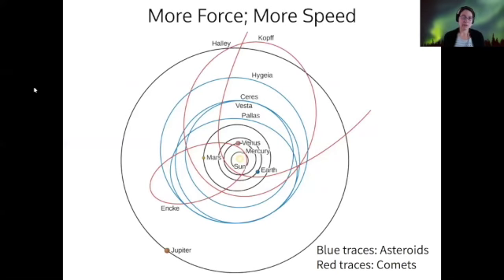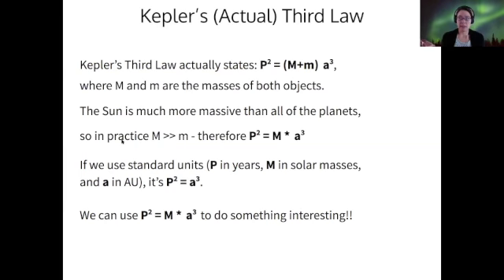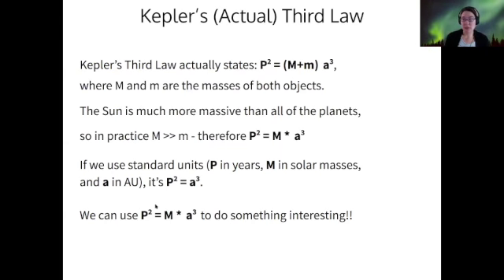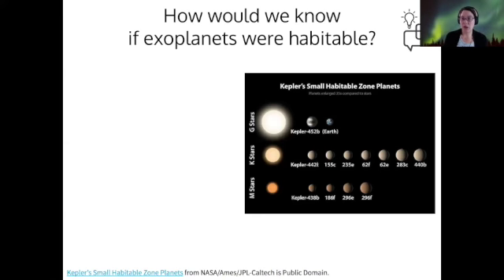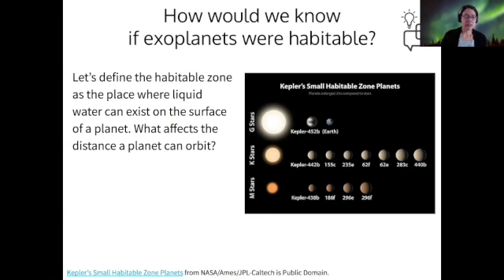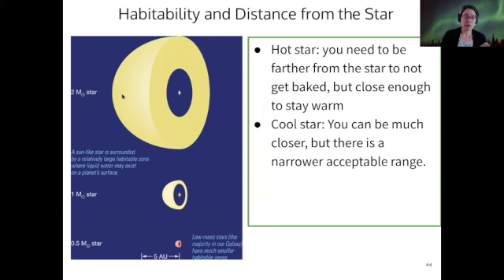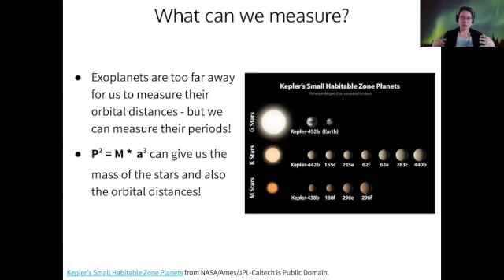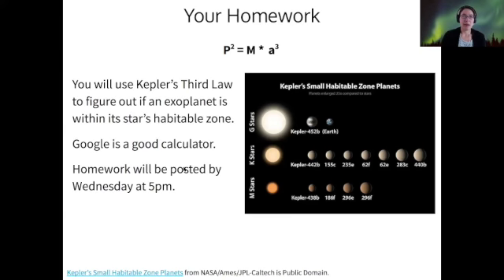2-2-5 Connecting Newton and Kepler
This video is about Connecting Newton and Kepler